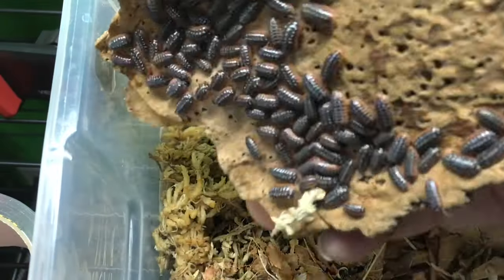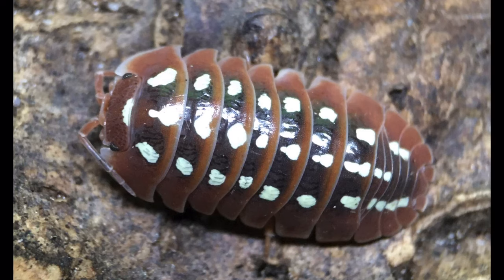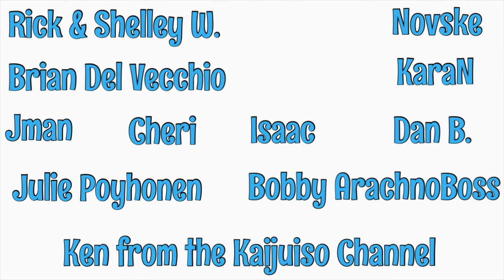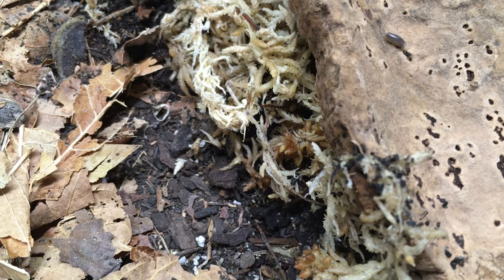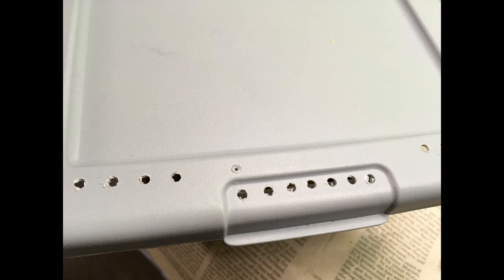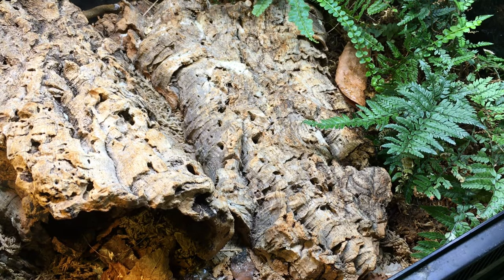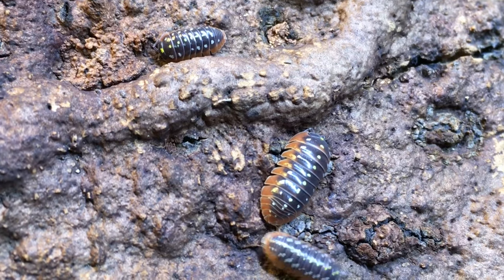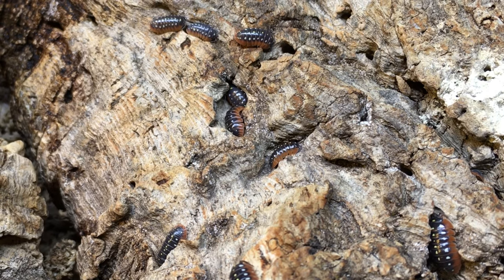Armadillidium klugii Isopod Care Guide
Isopods are some of the best pet invertebrates. Armadillidium klugii is one of the most colorful species of isopod. This is an isopod species profile and care guide for this species, which can also be used as an isopod for bioactive cleanup crews in vivariums for reptiles and amphibians. They are not the best pet isopod because they are rather shy, and they burrow, but they are hard to beat for spectacular color! Montenegro and Dubrovnik localities are included here.

If you want to see some truly amazing macro shots of this species, check out this video on @tarantulacollective :

ad here is a link to the ultraviolet Fungus Gnat trap I use
ad I also use these fly ribbons, which effectively catch fungus gnats
I use these fish food pellets as an isopod food
ad When I feed my isopods Repashy Bug Burger, they love it